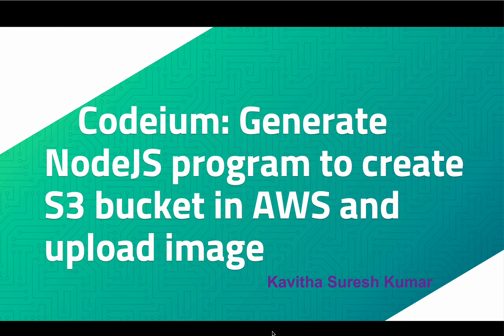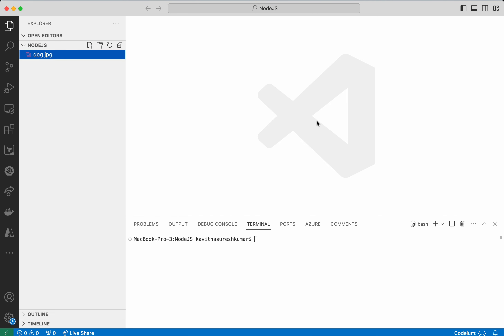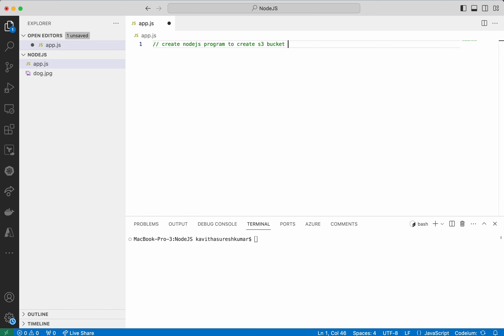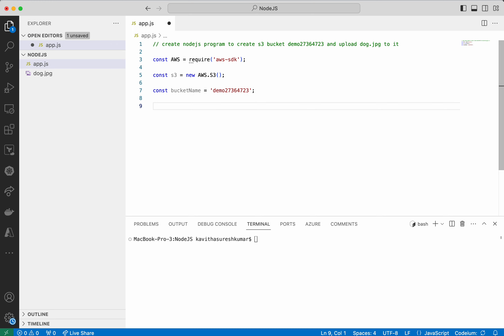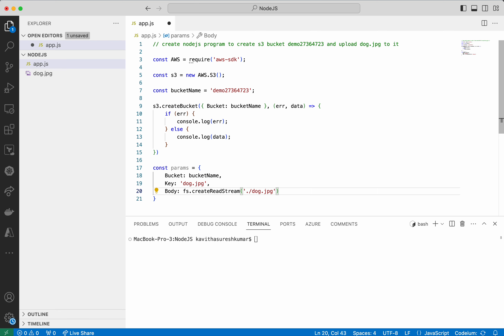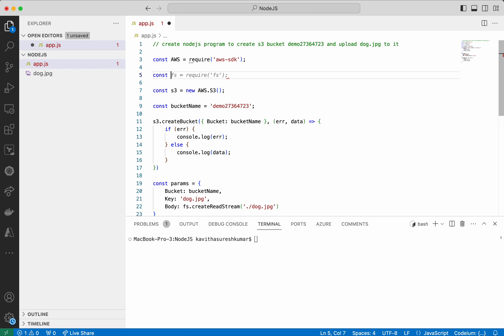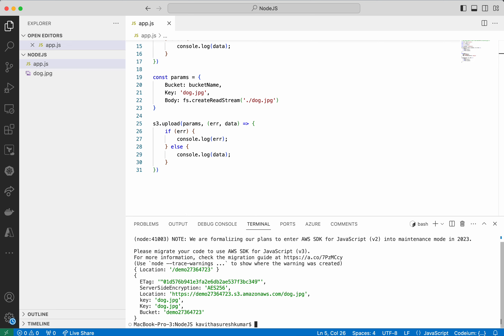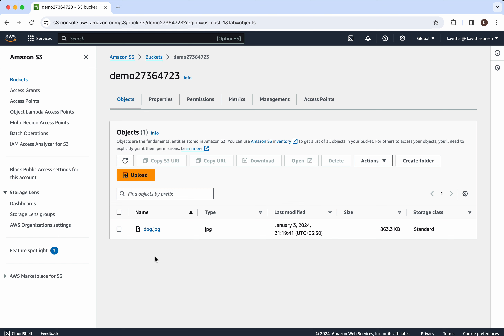Codeium: Generate NodeS program to create an S3 bucket in AWS and upload the image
In this video, you will learn how to generate NodeJS program to create S3 bucket in AWS and upload an image to it with the help of codeium